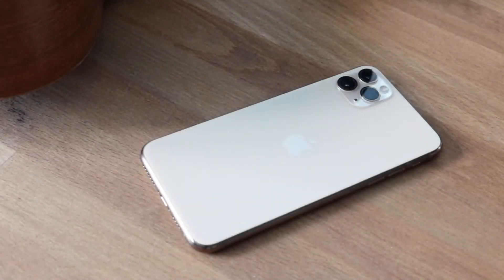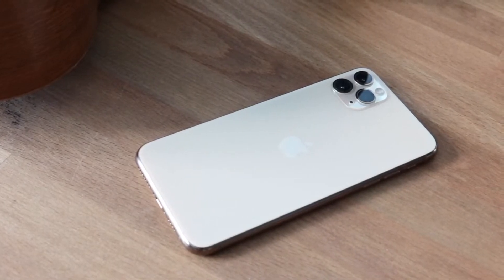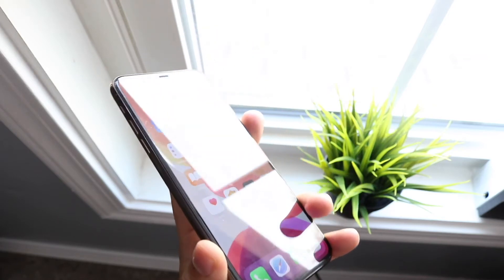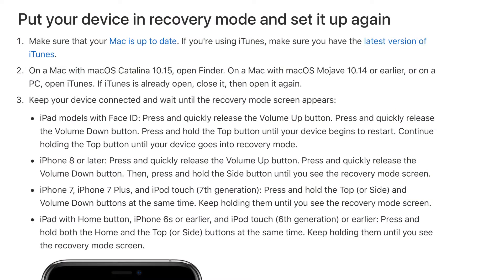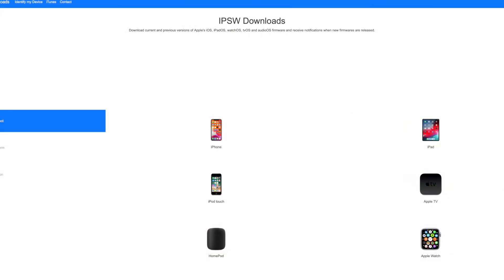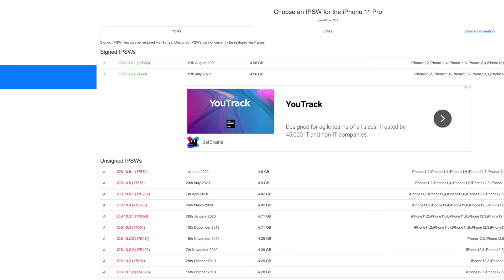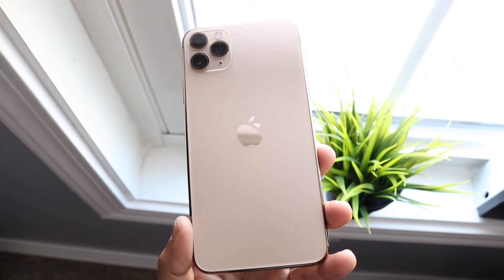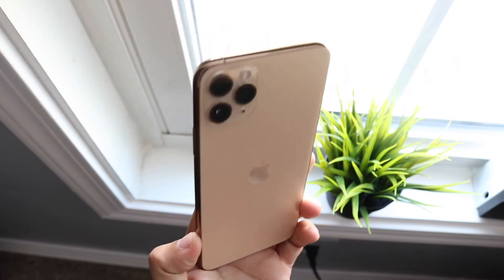How To Remove Forgotten Password On Any iPhone!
Here is exactly how to remove a forgotten password on ANY iPhone!